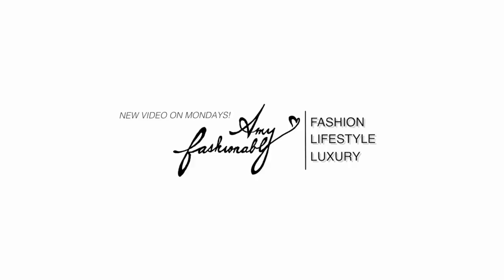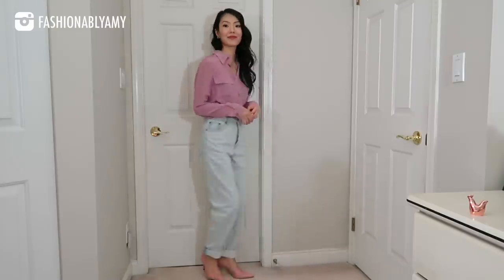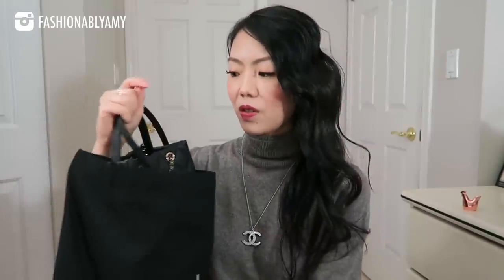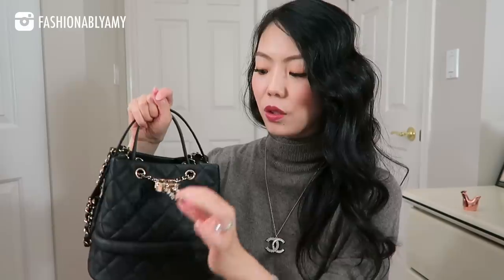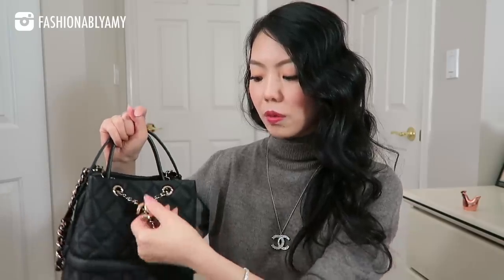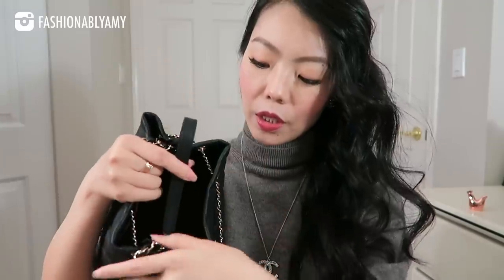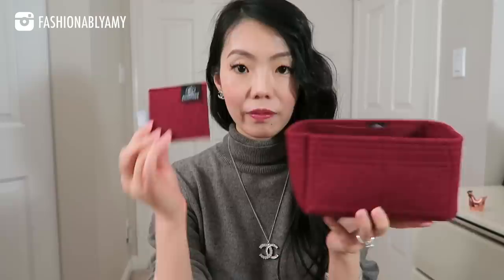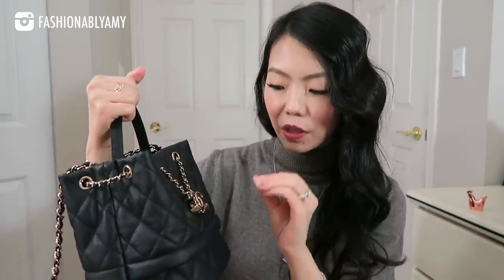CHANEL DOUBLE REVEAL 🤩 19B Chanel Rolled Up Drawstring Bucket Bag & Pearl Bracelet | FashionablyAMY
Unboxing my latest Chanel purchases! Yes there is a bag and it took a while to hunt for it but I finally found it. Will these be my final Chanel pieces of the year? Should I get the Chanel 19 Bag?

❤️ MENTIONED

LILYSILK Black Friday Sale begins November 19, 2019!

They have officially added the organizer I mentioned on their website so you can order it directly!

Chanel Rolled Up Drawstring Bucket Bag 19B AS0894 B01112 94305

❤️  MAKEUP

Marc Jacobs Lip #216
Magnetic Lash
Tarte Blush paaarty
Tarte Concealer

❤️  SHOPPING

❤️  POPULAR REVIEWS

❤️  WRITE ME :)
Amy C
RPO Oakridge
Vancouver BC V5Z 0E3
Canada

EDITING iMovie